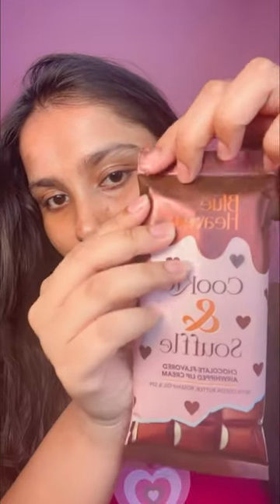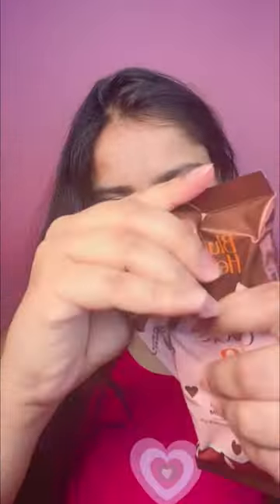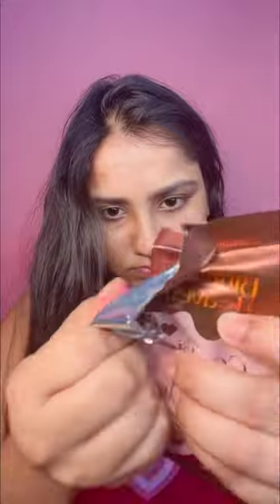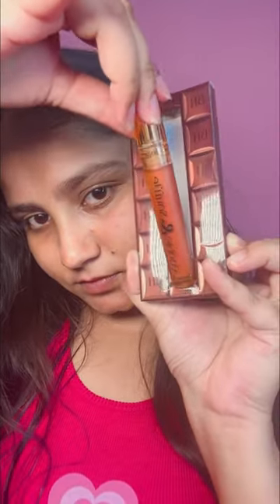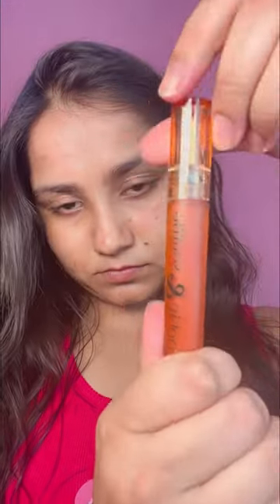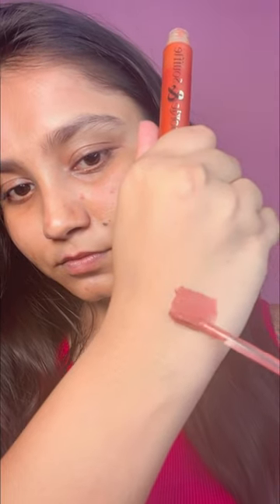Unboxing, Trying, and Honest Review of Viral Blue Heaven Cookie & Souffle Lipstick 💄✨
Hey Beauties,
In this video, I unbox, try on, and give you an honest review of the viral Blue Heaven Cookie & Souffle Lipstick in the shade Cocoa Addict. 🍪💄
This product has been making waves across social media platforms, and I couldn't wait to get my hands on it. The lipstick comes in an adorable ice cream-like packaging that resembles chocolate, adding a delightful touch to your makeup collection. However, I must admit, opening the wrapper was a bit of a challenge without scissors!
I'll be showcasing the shade Cocoa Addict, which has quickly become a favorite for its rich, chocolaty hue. Priced at 324 rupees, it's quite affordable and easily accessible on platforms like Amazon, Nykaa, and more. Not only does it smell amazing, like a delicious chocolate treat, but it's also incredibly easy to apply, giving your lips a luxurious and indulgent look.
Let's dive into this sweet and chic lip adventure together! 💋✨